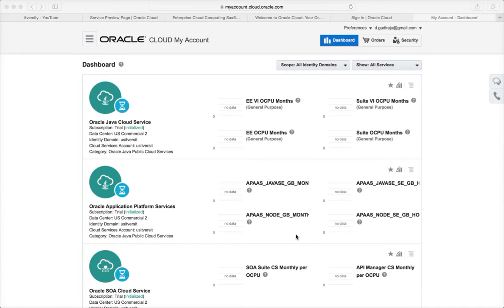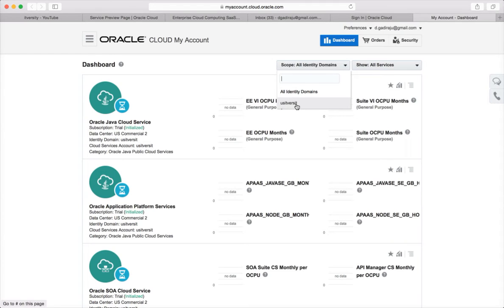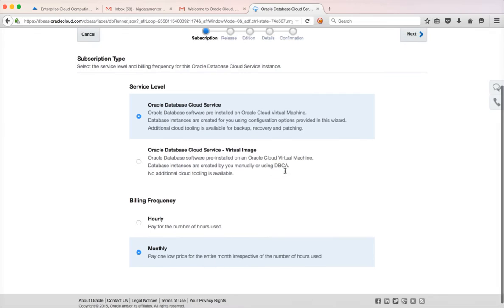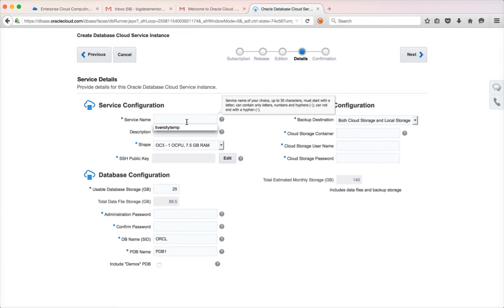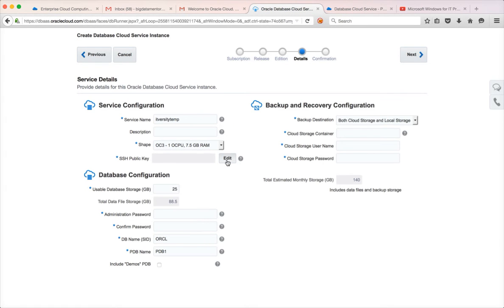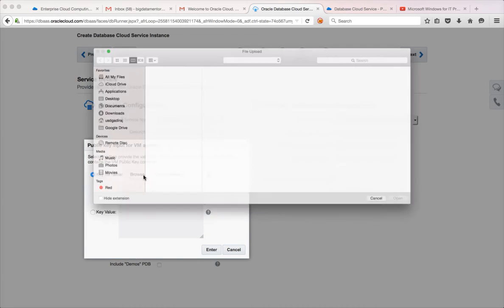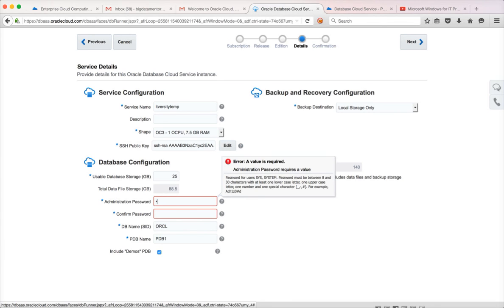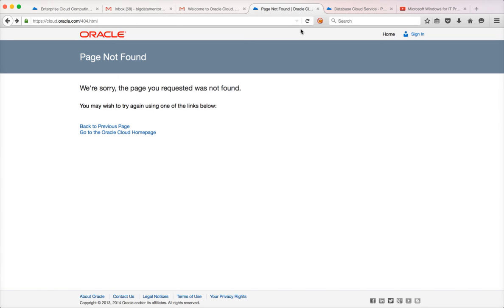Oracle Cloud - Creating Oracle 12c Database